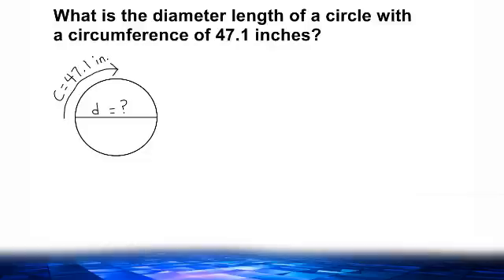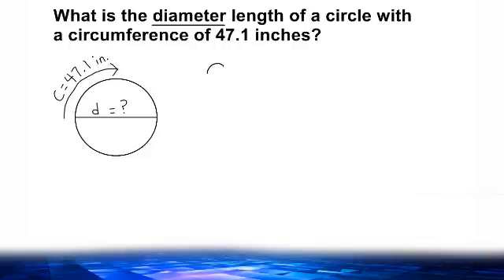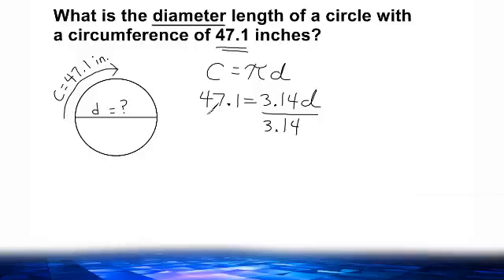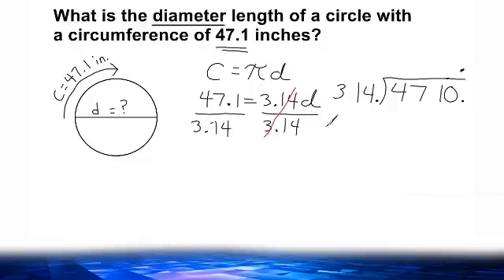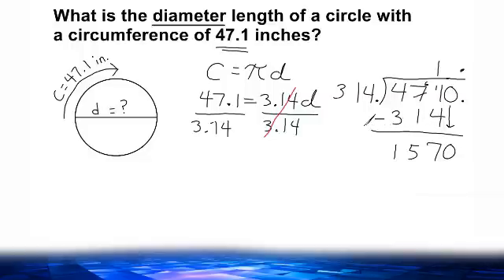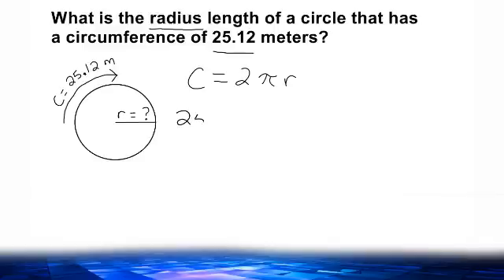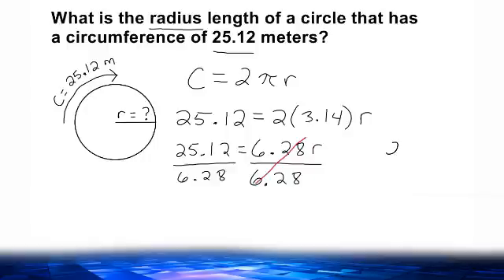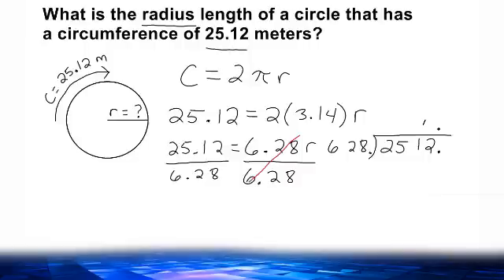Finding The Unknown Radius Or Diameter Length Of A Circle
Watch how to find the radius or diameter length of a circle when the circumference is given.  The length of the radius or diameter is found using the circumference formula.  Background knowledge required includes solving simple equations and dividing numbers with decimals.